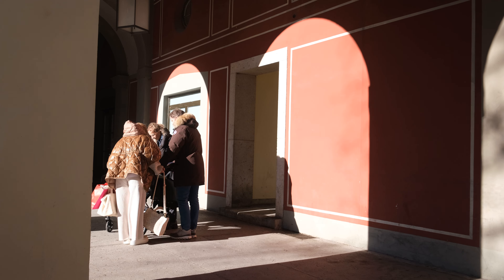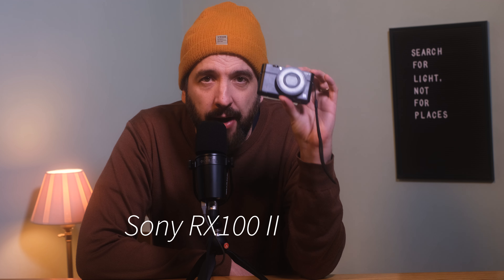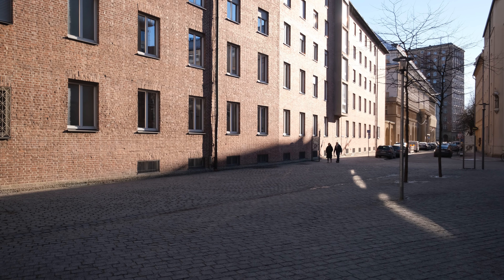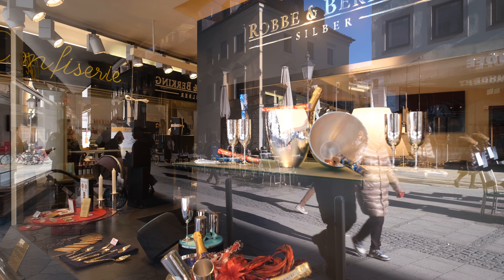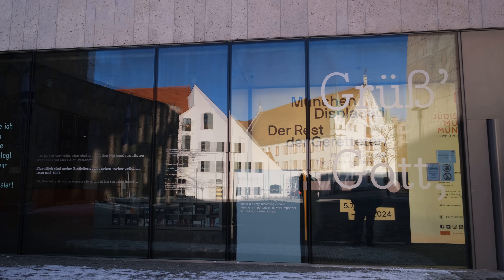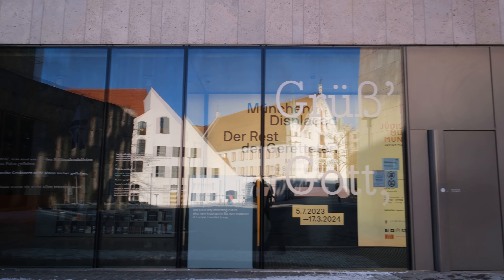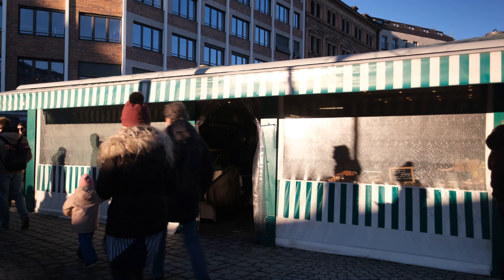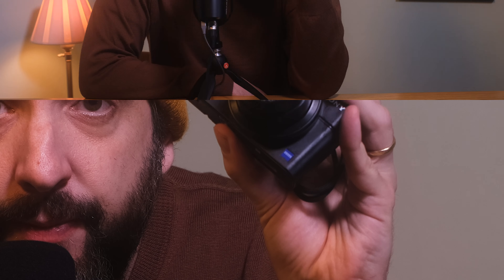This 200 Dollar Street Photography camera is really good ( Sony RX100 II)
You don´t need to spend thousands of Dollars or Euros for a Leica Q3, a Lumix, a Fuji x100v, or even a Ricoh GR3 - this 11 years old Sony camera costs only about 200 Dollars/ Euros and is a great beginners camera or a backup camera for advanced Street Photographers.

I am Oliver, a Street Photographer from Germany with a big love for Italy - mainly Turin. I´ve been shooting Street Photography for nearly 20 years now. In 2016 i started to teach Street Photography workshops. I had solo and group exhitibions in Germany, Austria, Hungary and Italy, published my first Street Photography book "Immerse light, embrace shadows" last year and was juror for international photo contests. This channel is for all Street Photography beginners and pros - if you have any requests for future videos, please leave a comment - very curious about your opinions. Oh, and I am still a beginner in this Youtube thing so your comments help me a lot - and please forgive me my bad English...